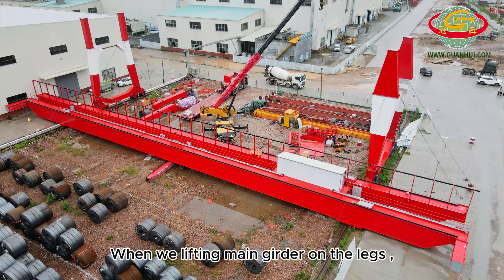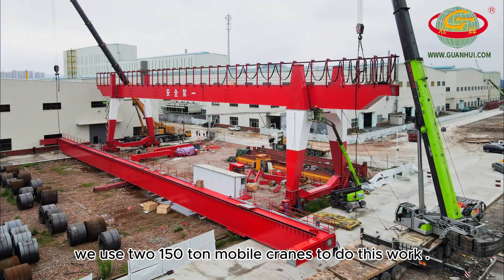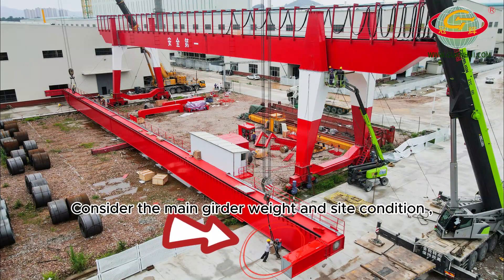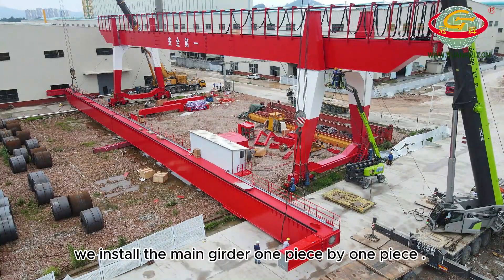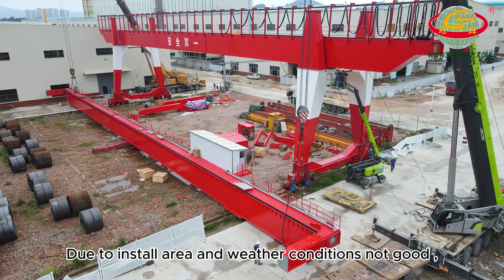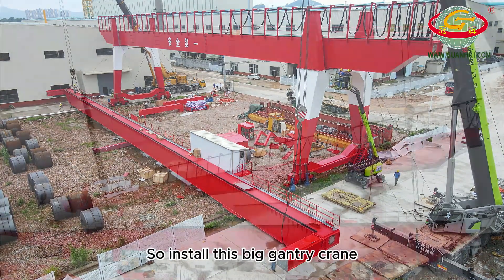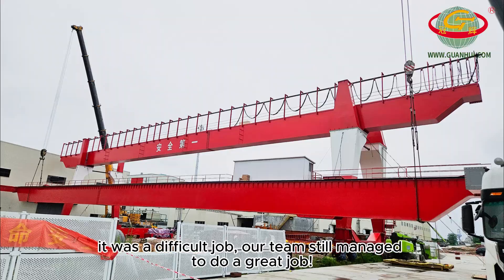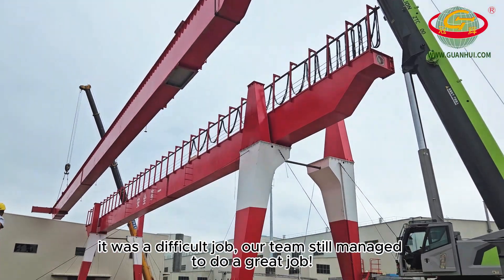Double girder gantry crane install video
Continue the 71m length gantry crane production sharing--Guanhui gantry crane on site install

This big gantry crane start to installation ,before install ,we need to prepare all safety work and notice the site condition ,reduce install risk and ensure worker and goods safe .

The installation of large double girder gantry cranes requires a professional team, and Guanhui has good experience in this area! No matter where the crane is installed, as long as the user needs it, Guanhui always can provide on site service, technician and commissioning support!